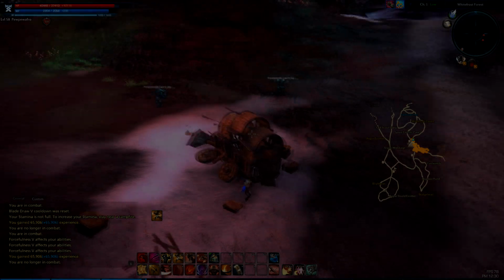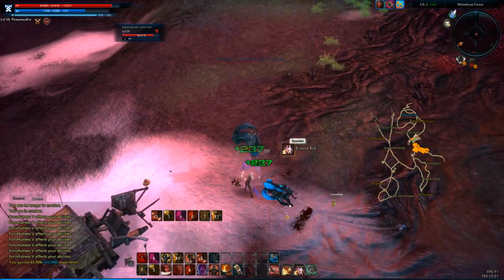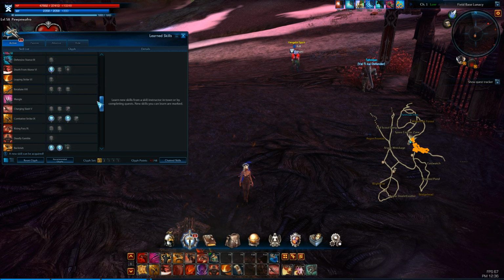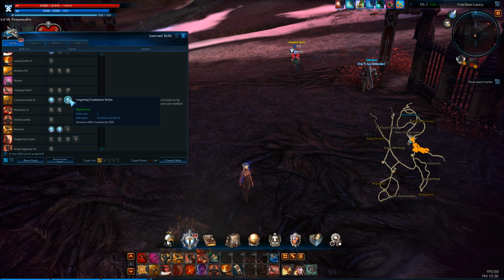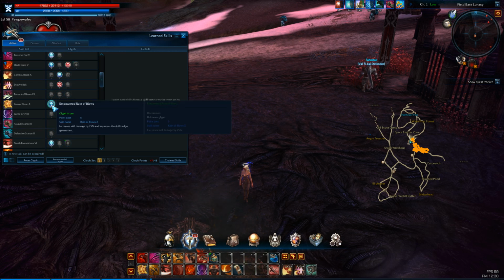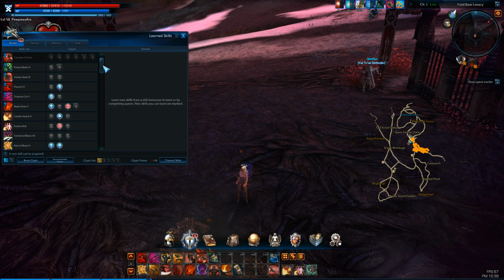TERA - Warrior Guide to Soloing BAMs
Edit: Omg 10k views on this video!! Thank you guys!
Edit 2: Thank you for 20k views!!